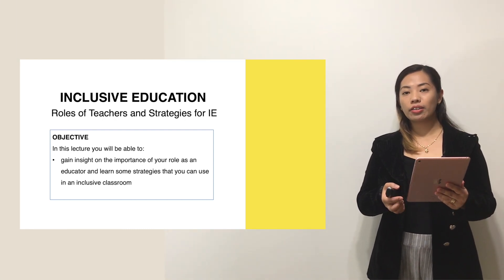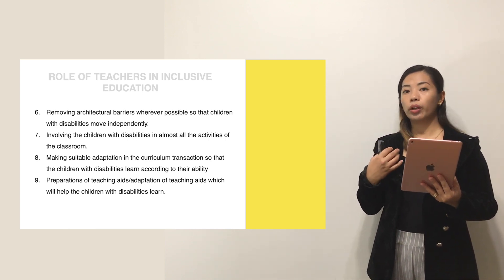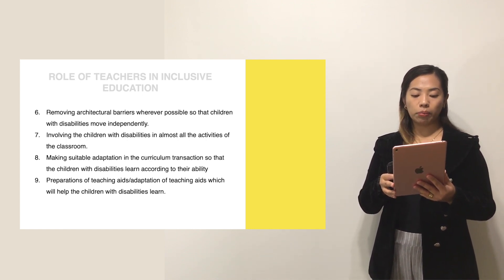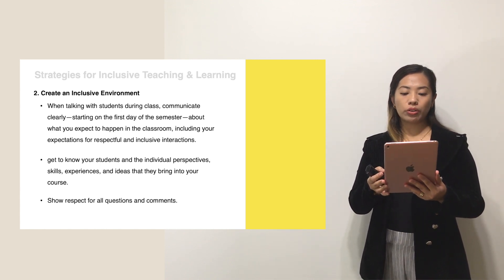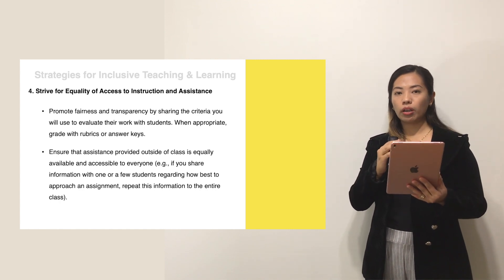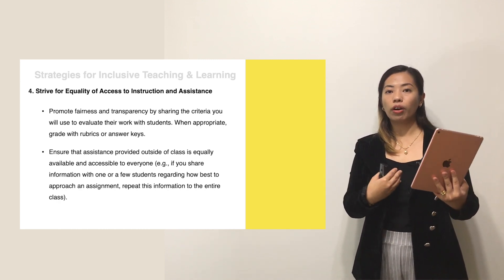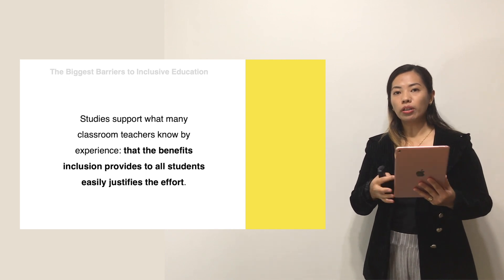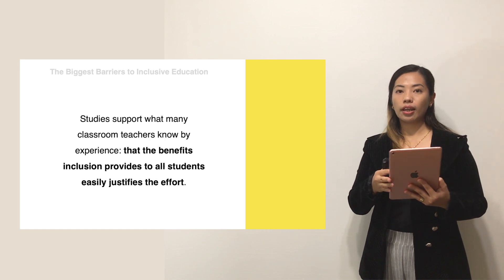3-2 Inclusive Education: Roles of Teachers, Strategies and Effective Teaching Practices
Inclusive Education: Roles of Teachers, Strategies and Effective Teaching Practices